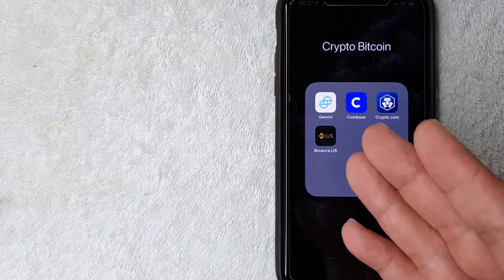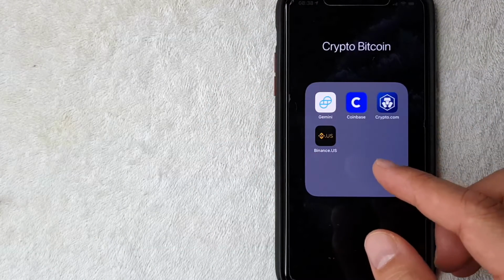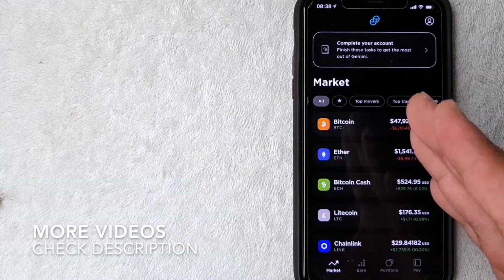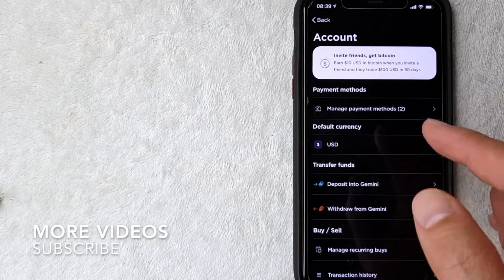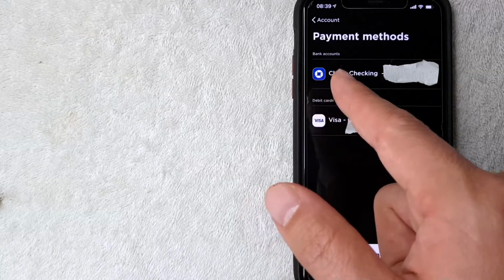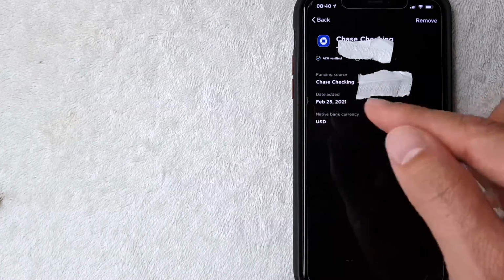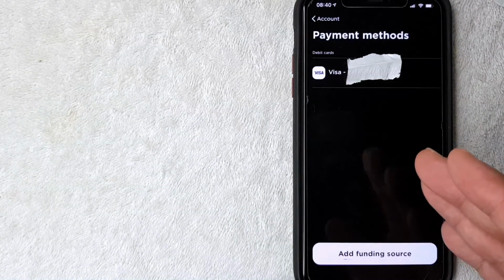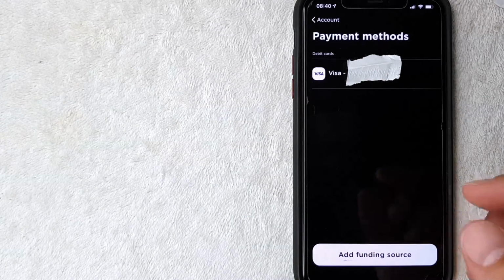✅ How To Unlink Remove Bank Account From Gemini 🔴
Gemini Trust Company, LLC (Gemini) is a digital currency exchange and custodian that allows customers to buy, sell, and store digital assets. It is a New York trust company that is regulated by the New York State Department of Financial Services (NYDFS) and was founded in 2014 by Cameron and Tyler Winklevoss.

In June 2016, according to CNBC report, Gemini became the world's first licensed ether exchange. In May 2018, it was announced that Gemini had become the world’s first licensed Zcash exchange. Currently, it operates in the United States, Canada, the United Kingdom, South Korea, Hong Kong, and Singapore. Primary competitors include Coinbase, Binance, Bitstamp, and Kraken. All users are able to trade cryptocurrency and fiat currency on an open market. Users are able to transfer USD to and from their bank accounts.